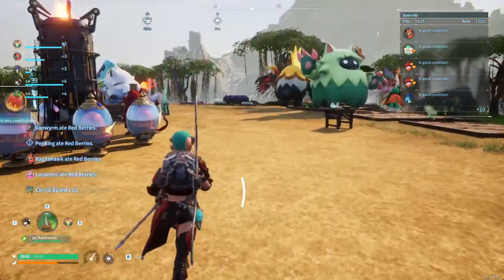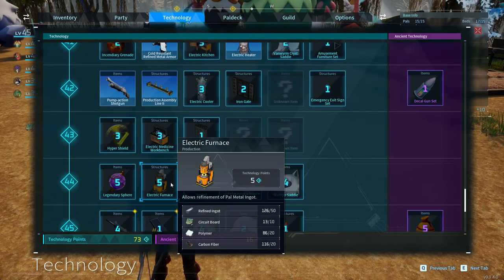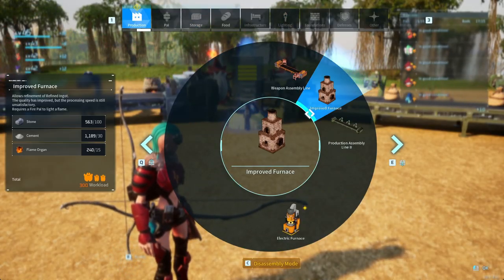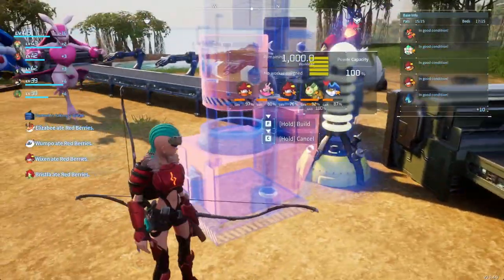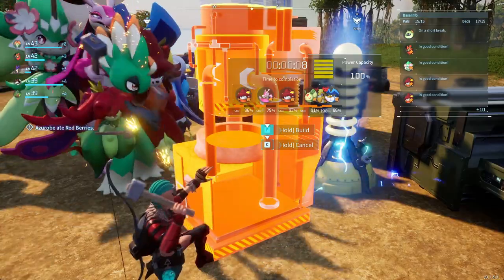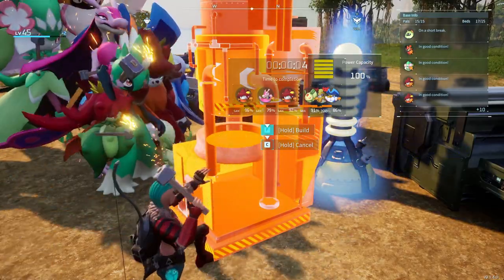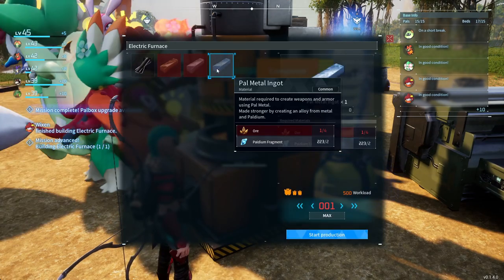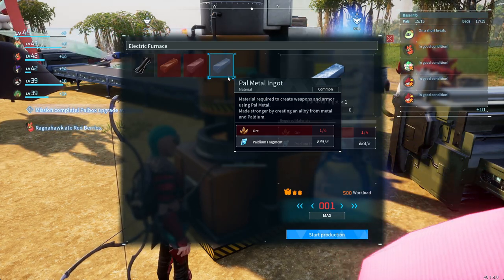How to make Electric Furnace - Palworld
I show you when you can make an electric furnace and put it in your base